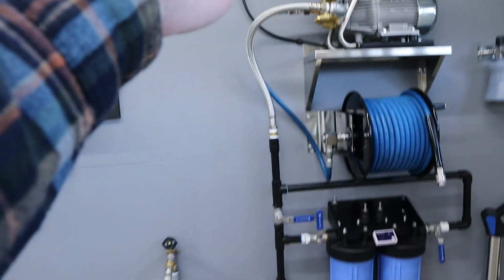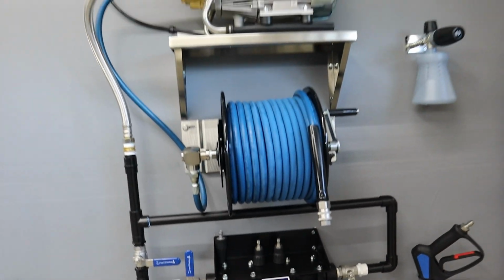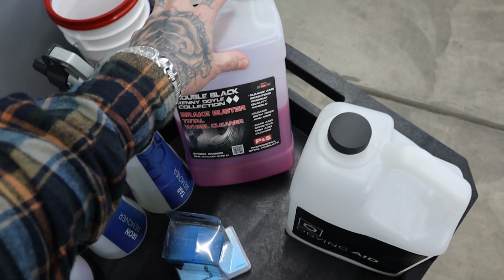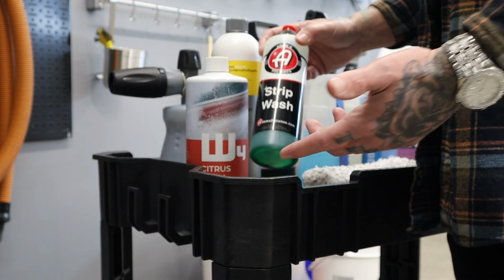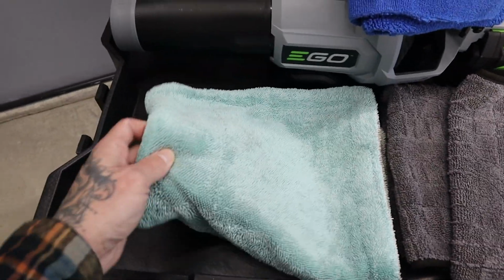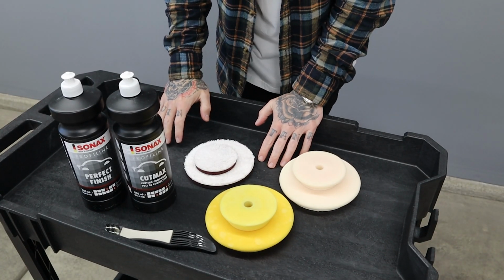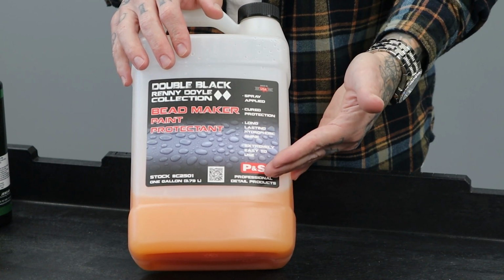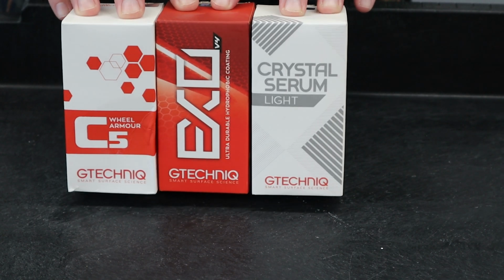Detailing Products You Need For The Exterior (I Think)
In this video I just showcased what products I use and not complicate the process with sooo many different products that are on the market that can confuse you. Today's market so many brands I have never heard of are trying to make and want you to buy their stuff for the process. I use different brands in the higher end scale of things. I hope you enjoy this video as I'm still awkward in front of the camera. Let me know what else I should cover.

Links to everything I have are below.
Anything you order helps me and the channel out.